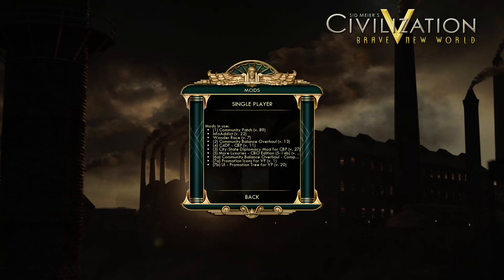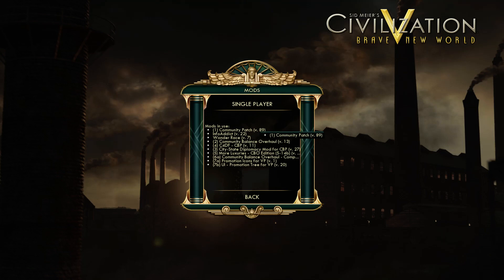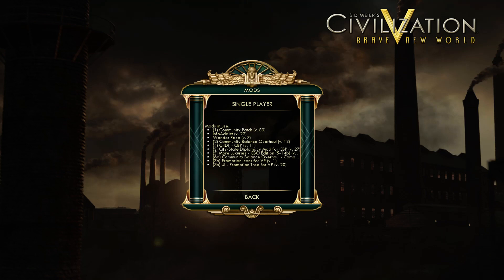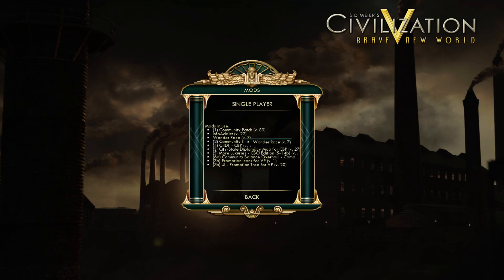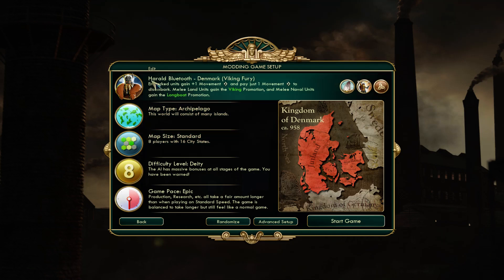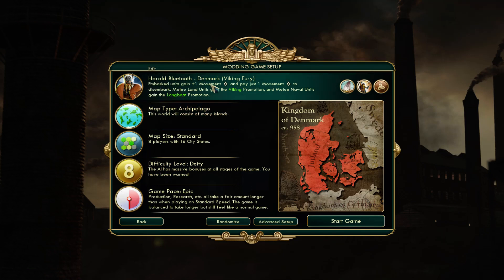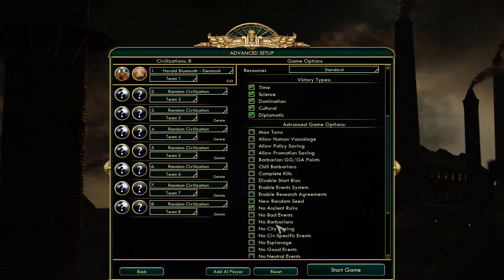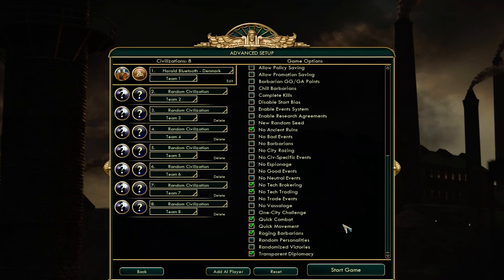(Bloody Bluetooth Deity) Civ V Vox Populi Denmark Part 1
Setup for my new series, gameplay begins in part 2

Version 2-17-3
Map Archipelago
Number of players 8
Time scale Epic
Difficulty Deity

I talk more about the mod in the video, it can be found [here] with instructions to install it.

Other mods used are

Infoaddict and Wonder race ver 7, both of which can be found in the civ 5 workshop through steam.